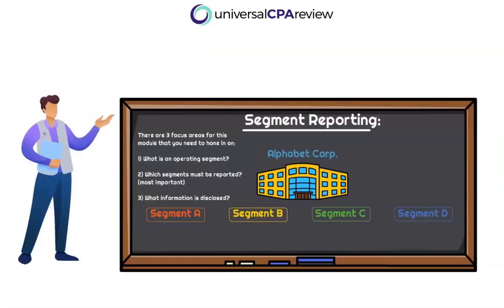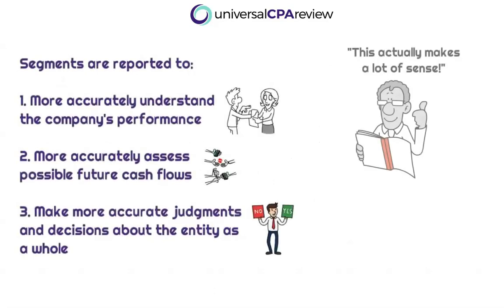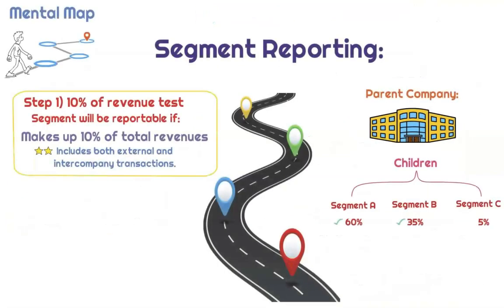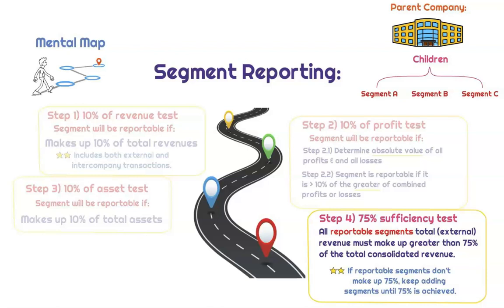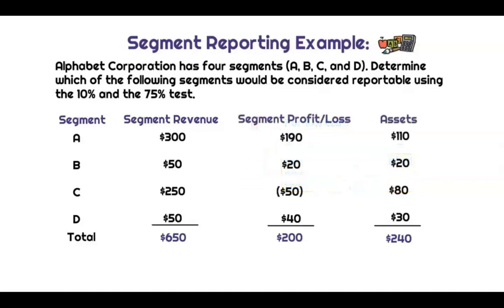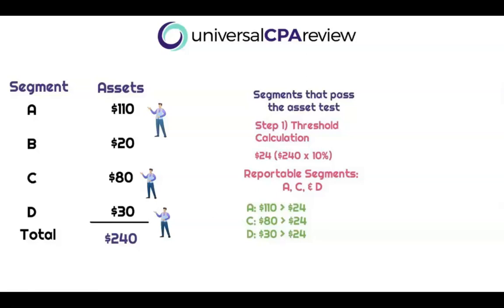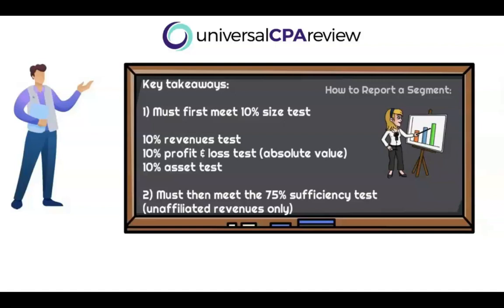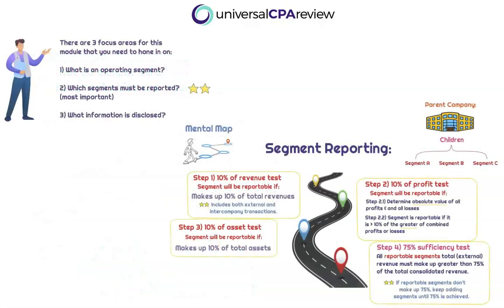Master Segment Reporting for Financial Statements | Universal CPA Review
Under ASC Topic 280, publicly traded companies that follow US GAAP are required to report all of their different segments in which the company operates in their annual financial statements.

Learn the 10% test and 75% sufficiency test!